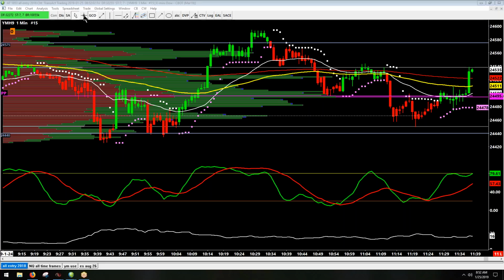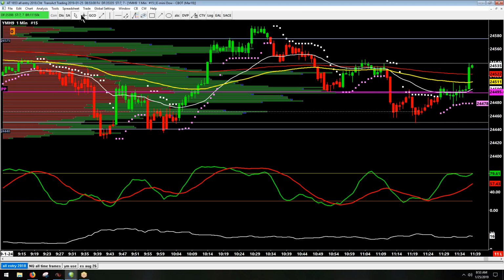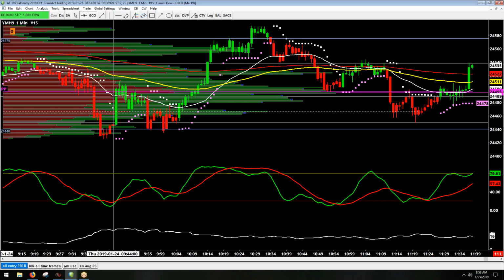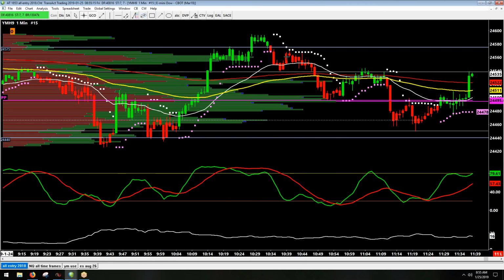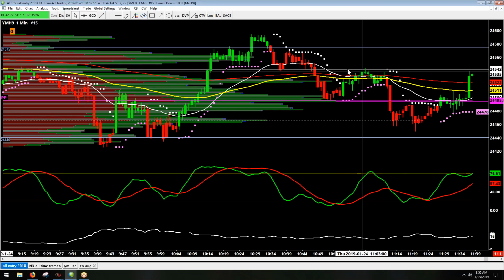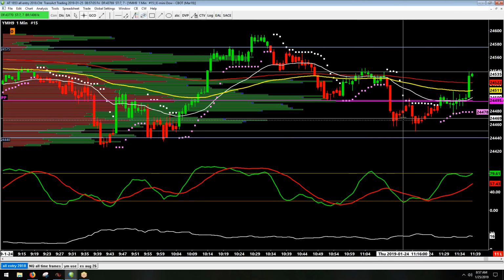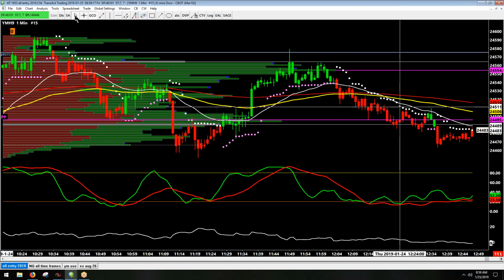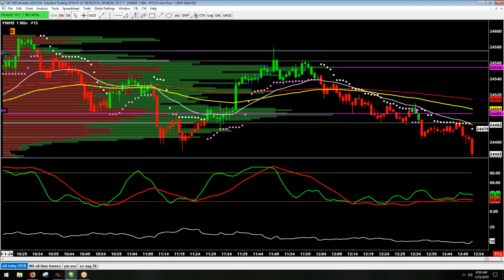New 1 minute Set Up YM, NQ, ES, 6e, CL etc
This set up can be used to day trade the emini futures or whatever you like to trade. I went over this set up in complete detail in my last webinar. Go to my site for the recording info.